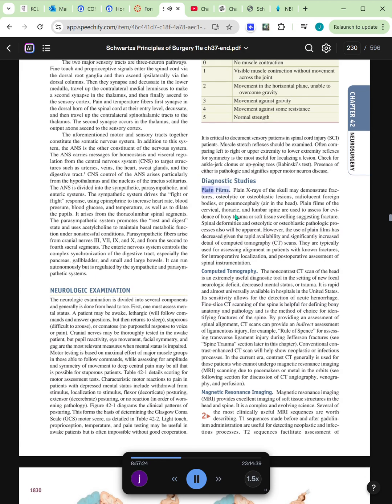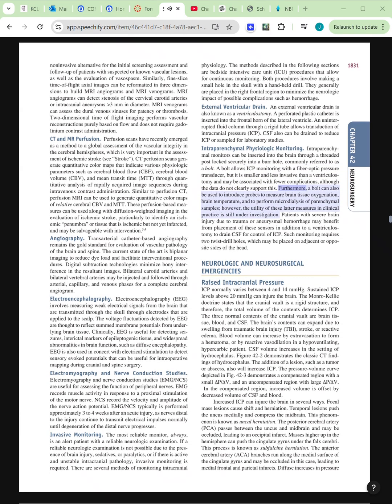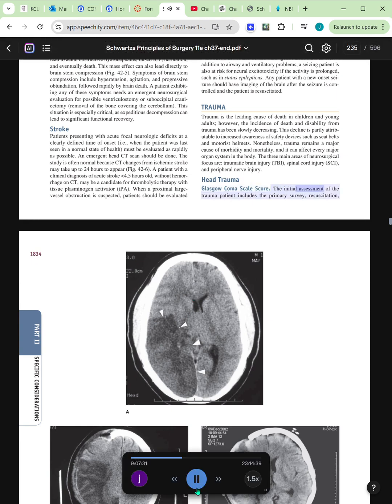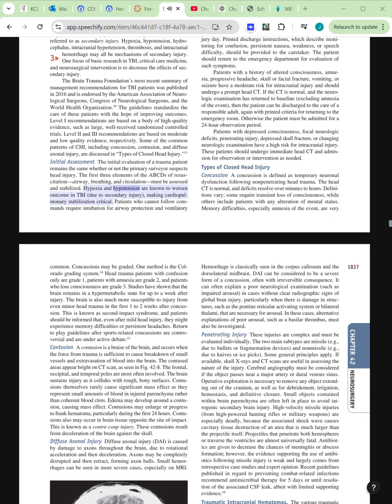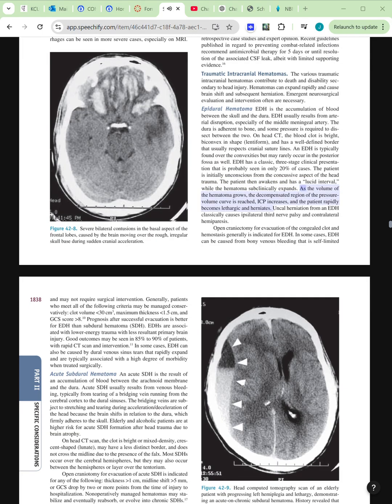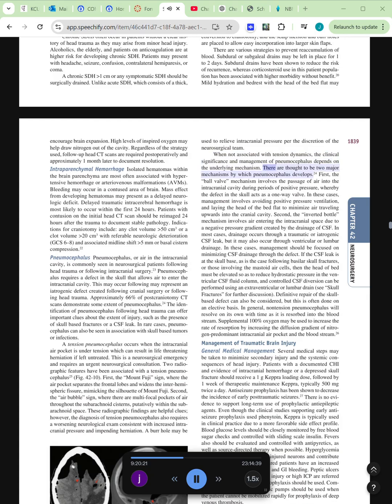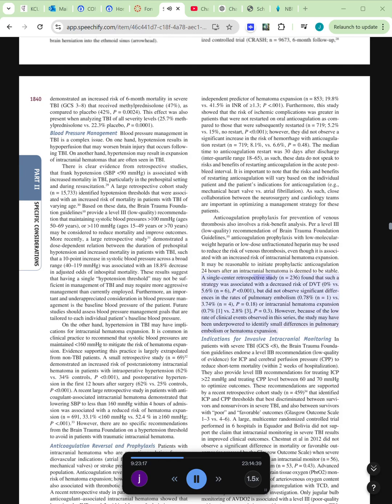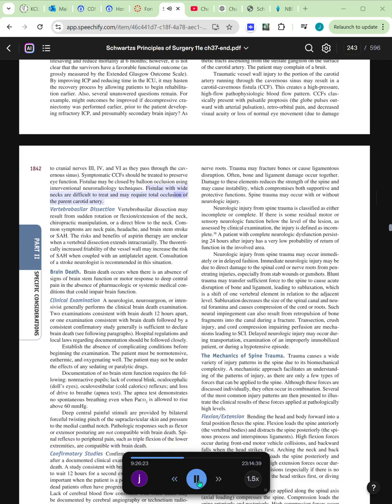Neurosurgery from Schwartzs Principles of Surgery, Chapter 42: part 2